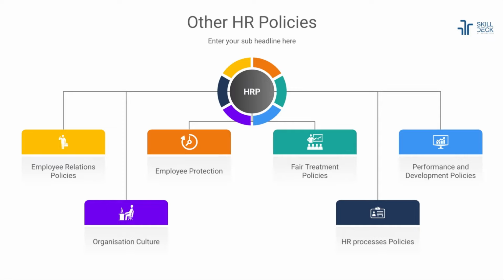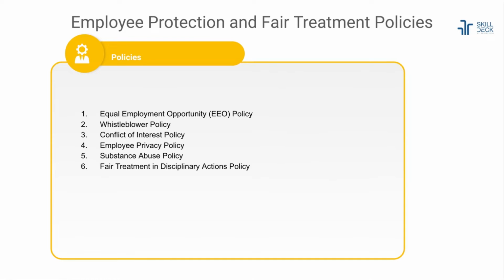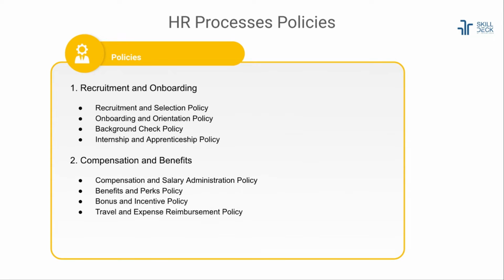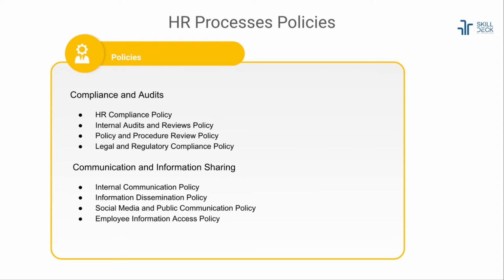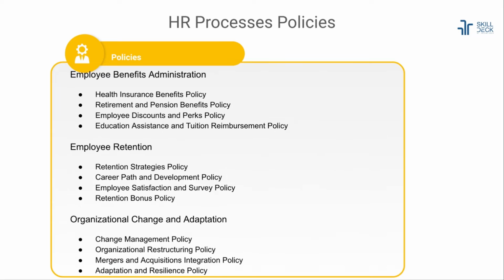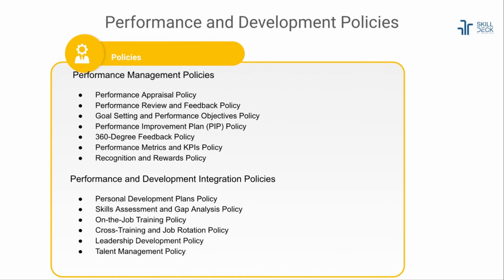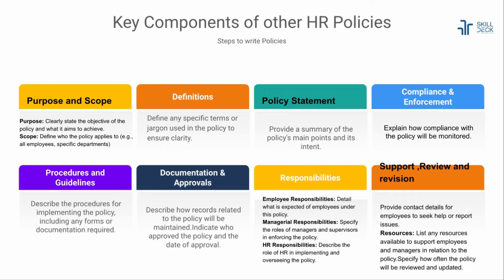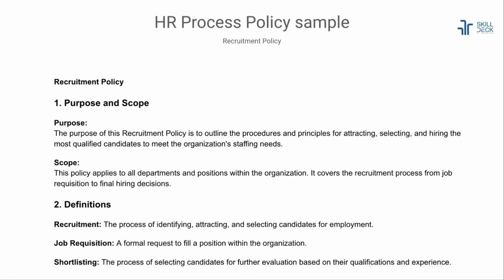HR Policies - Ultimate Guide PART 2 | HR Policy drafting to Implementation | 100+ HR Policies 👇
Welcome to the definitive guide on HR Policies! Whether you're an HR professional looking to refine your skills or a business owner crafting your first policy, this video is packed with essential insights. We'll explore various types of HR policies, uncover the core elements of an ideal policy, and provide you with a free downloadable template to get you started.

What You’ll Learn:

- Types of HR Policies: Dive into the different HR policies that can transform your workplace dynamics.
- Anatomy of an Ideal HR Policy: Discover what makes an HR policy effective and how to ensure it aligns with your organizational goals.
- Ideal HR Policy Template: Gain access to our expertly designed HR policy template that you can customize for your needs.

Don't just create policies—craft strategies that work. Let's build a better workplace together!

About skilldeck

SkillDeck is an award-winning, Bangalore-based, AI-driven professional services organization that helps companies and individuals upskill their careers. The organization was co-founded in 2015 by two HR industry experts, each with 15+ years of experience, and is an industry leader in training and development programs. SkillDeck is renowned for its professionalism and quality of service among clients and contemporaries. The co-founders began the organization with the firm belief that the right skillset can make a difference in career opportunities and accelerate professional growth. Their vision to provide hands-on, real-time industry knowledge and training to all learners paved the way for SkillDeck.

SkillDeck offers expertise in consulting, training, staffing, and solving complex business solutions to over 15 clients worldwide. We also train 5000+ learners every month to become industry-ready professionals. Our quick and efficient solutions are developed by an experienced team of domain-specific professionals and customized client delivery processes.